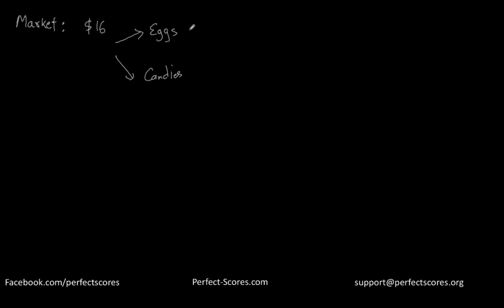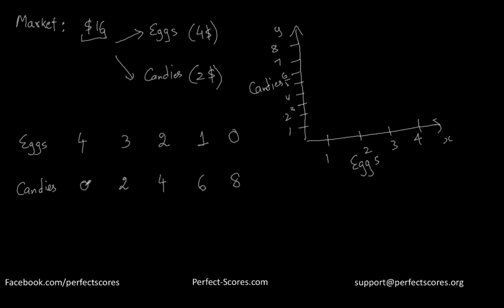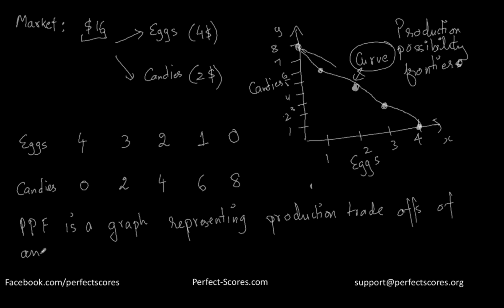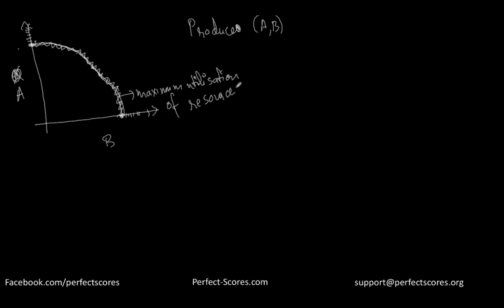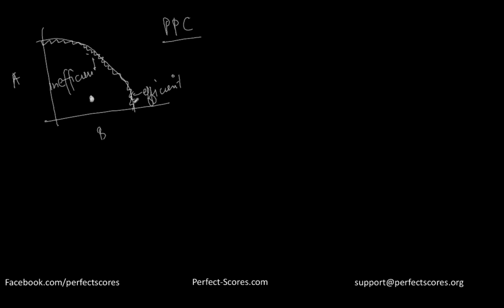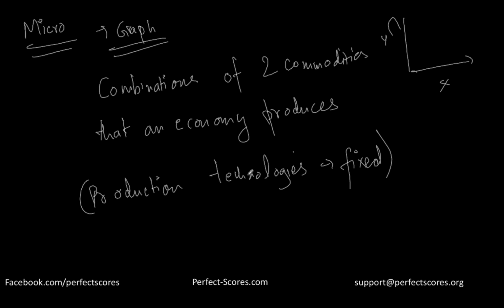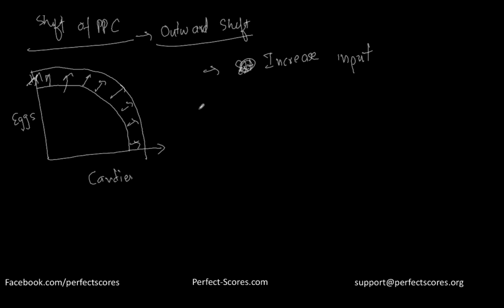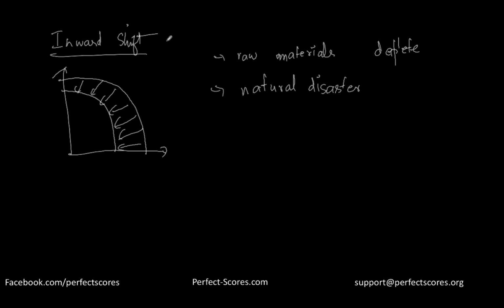Production Possibilities Frontier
This video explains the concept of production possibilities frontier.